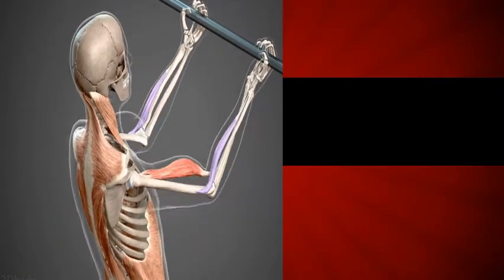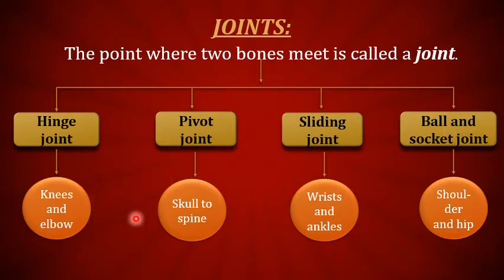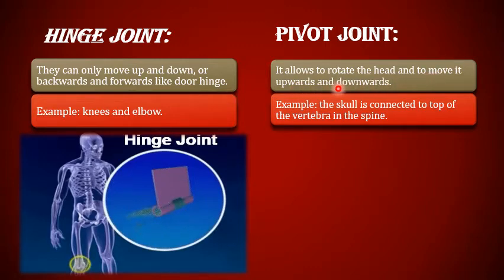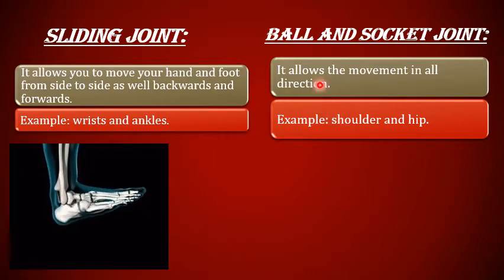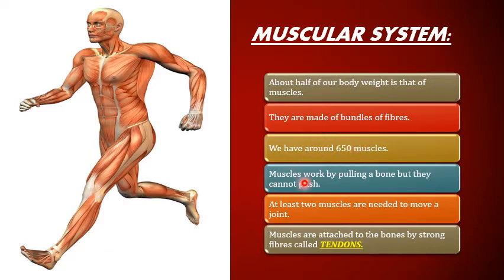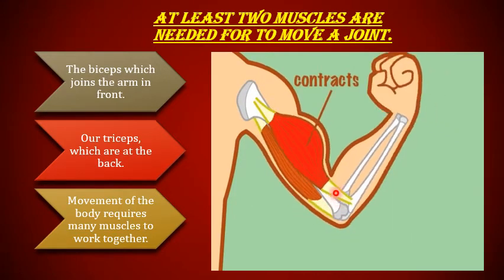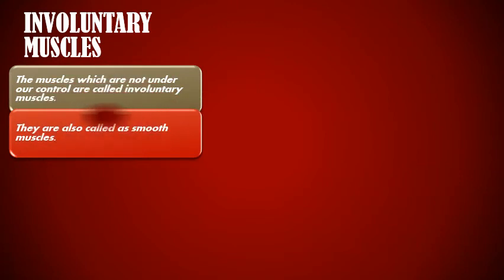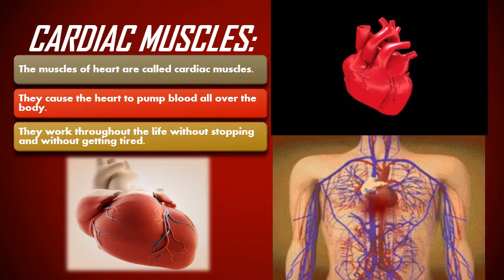how we move 2